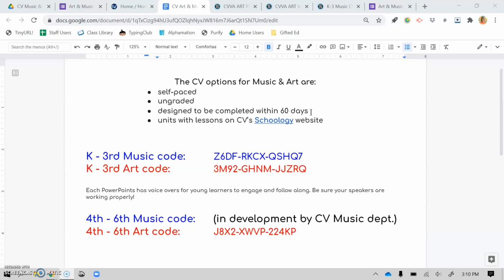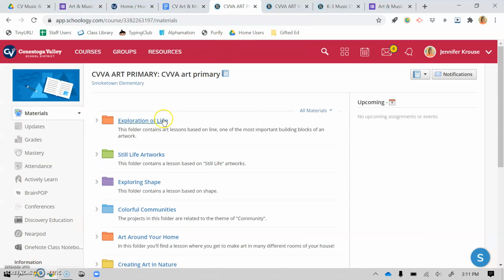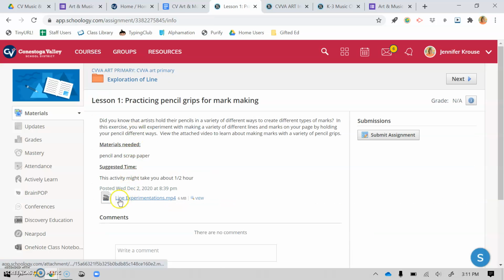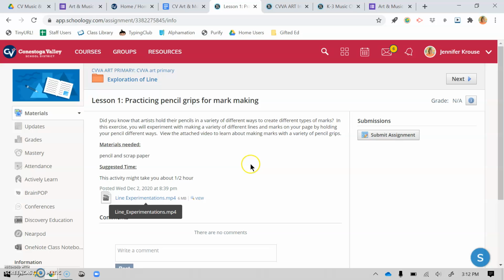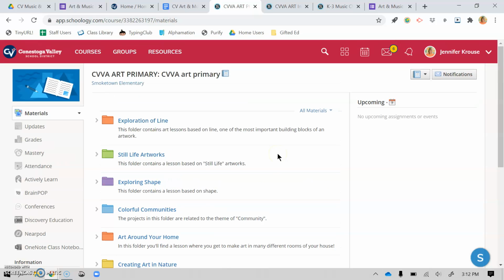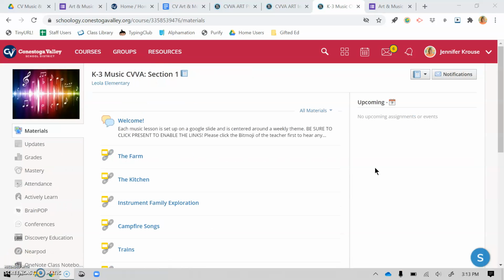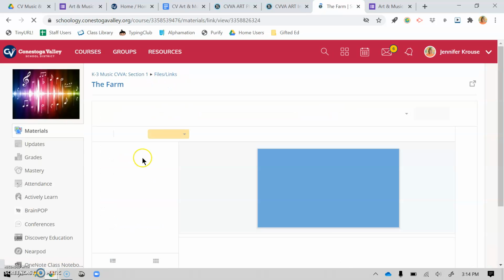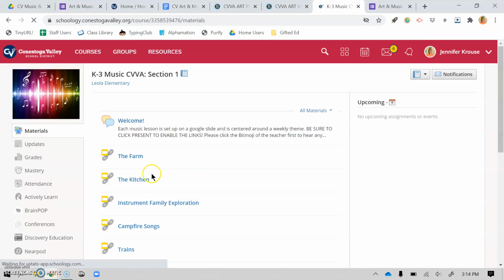Art & Music Choice CVVA